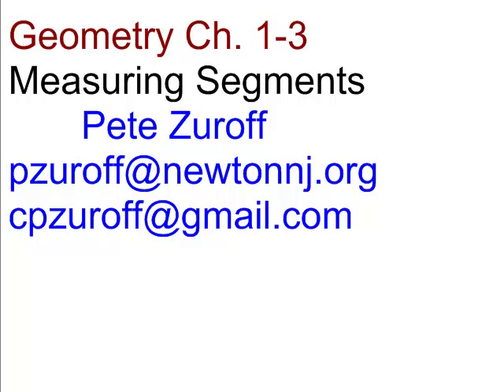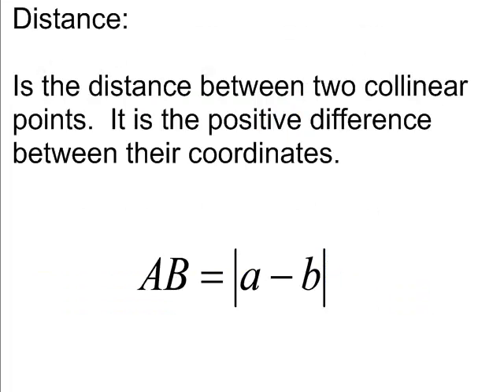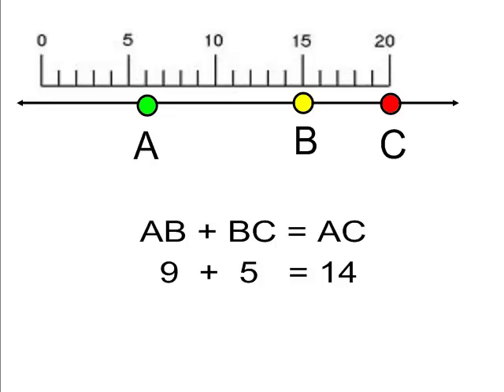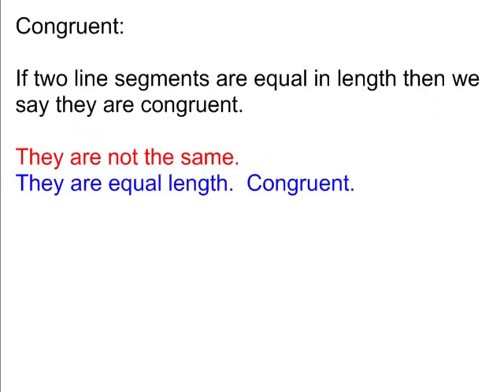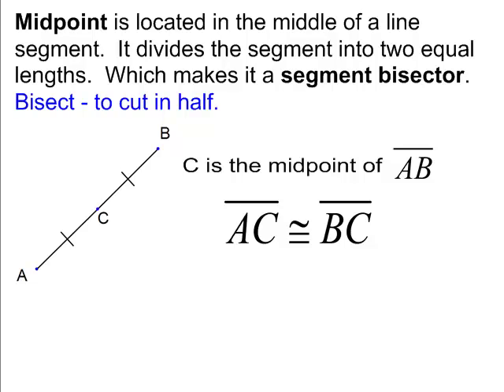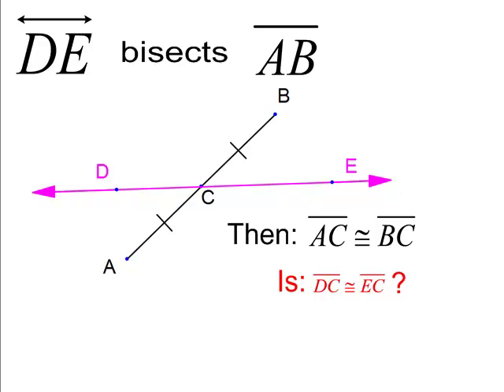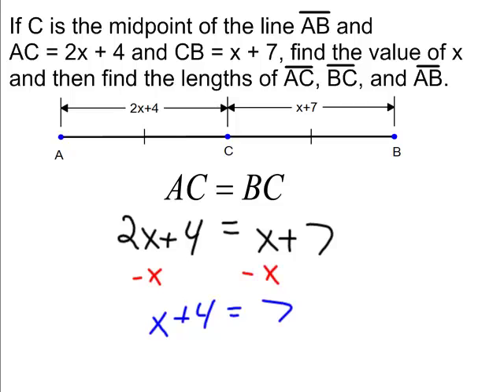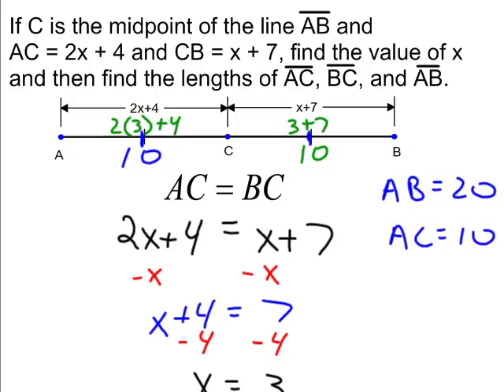Geometry Ch. 1.3 Measuring Segments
Geometry Ch. 1.3 Measuring Segments.  Concepts: Ruler Postulate, Segment Addition Postulate, Length, Congruency, Midpoint, Segment Bisector